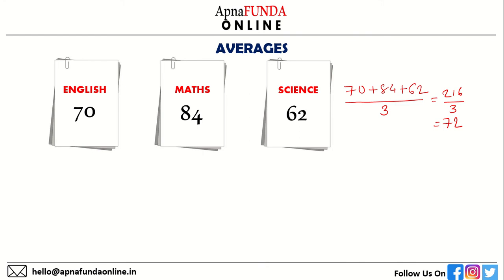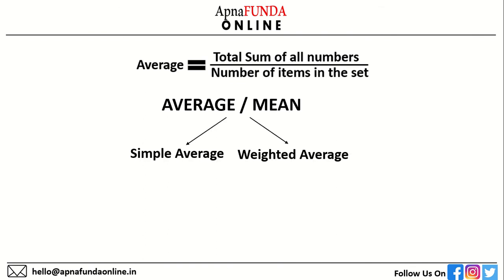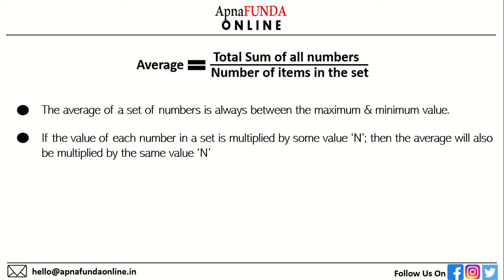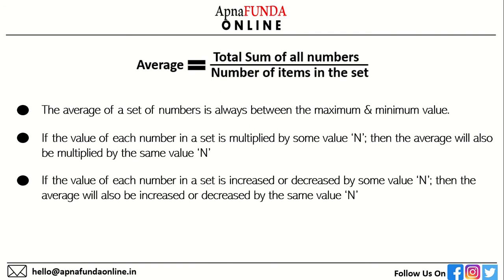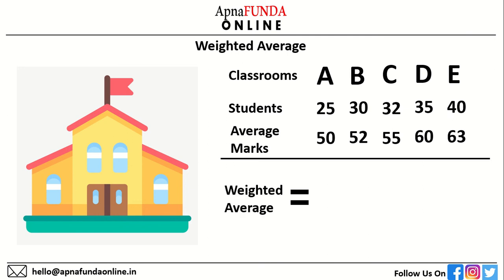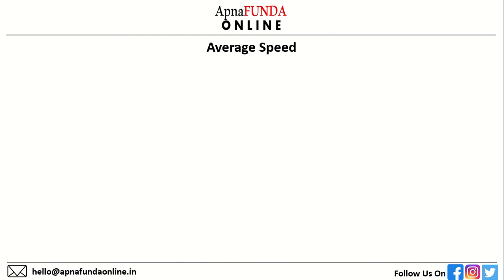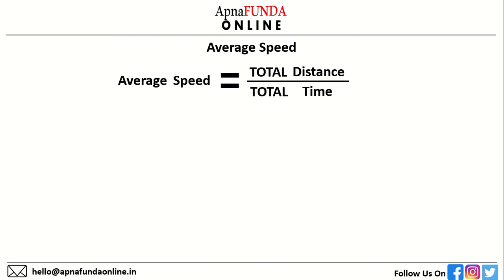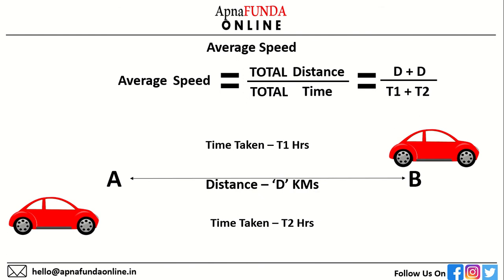Averages - 1 | Simple Average, Weighted Average | Maths | Quantitative Aptitude ApnaFUNDA Online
Happy Learning !!!